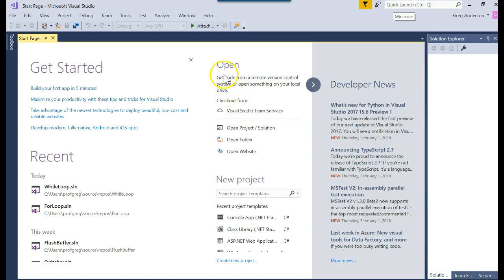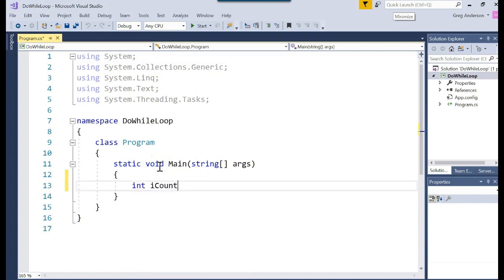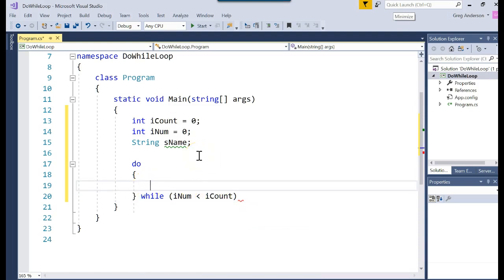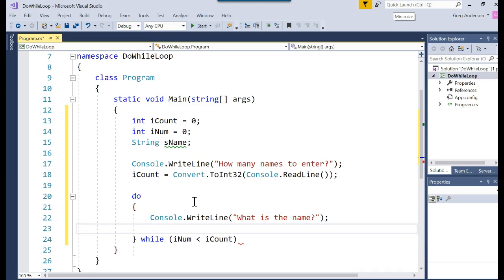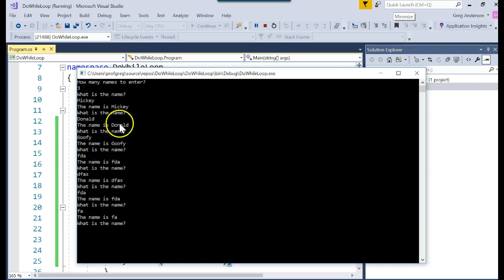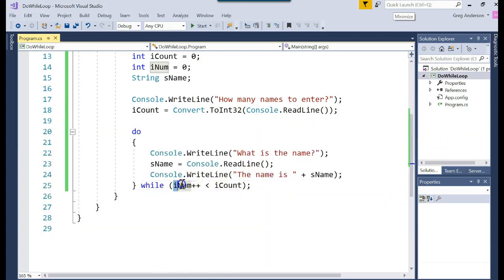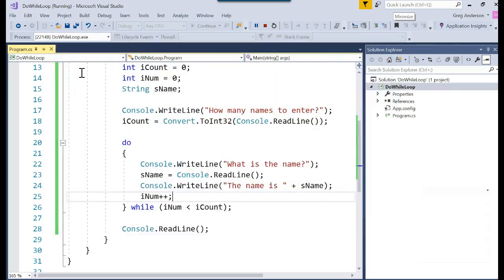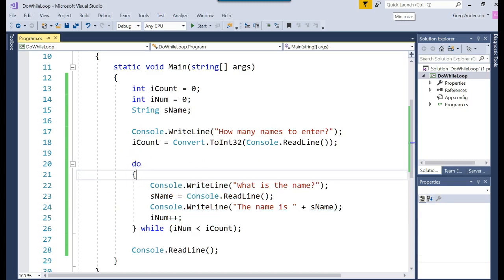IS303 C# DO WHILE loop